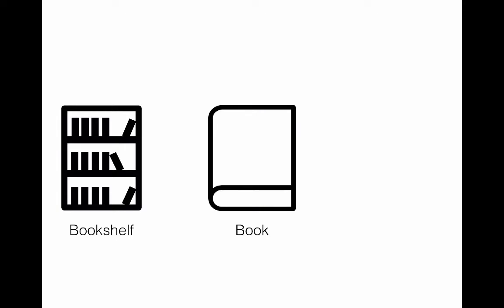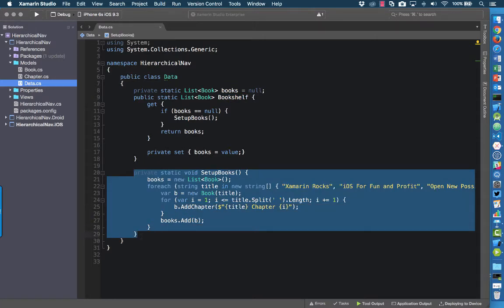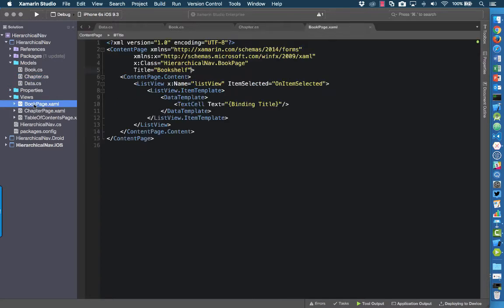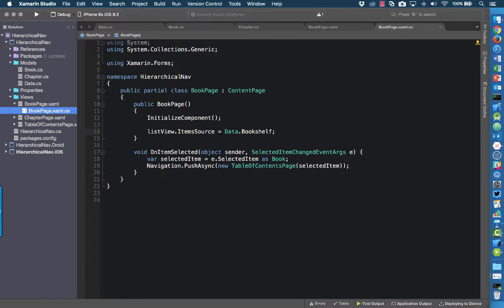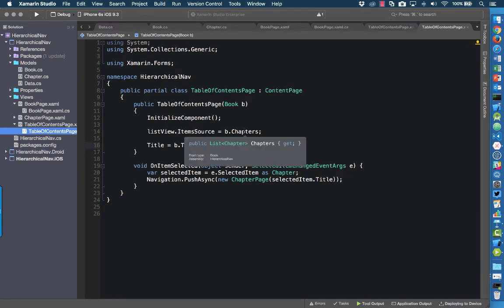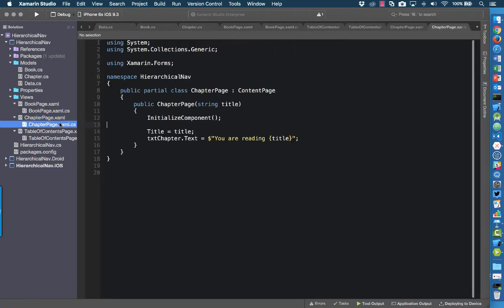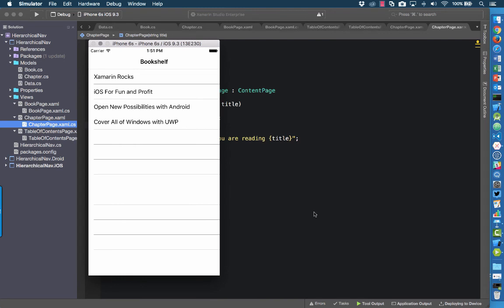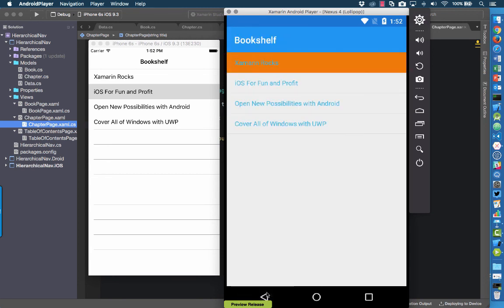Xamarin.Forms Hierarchical Navigation